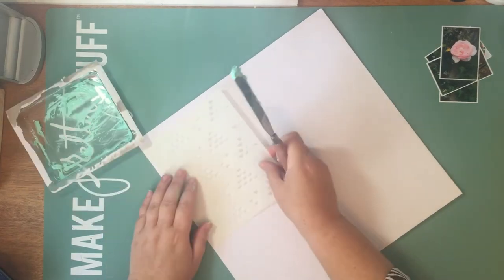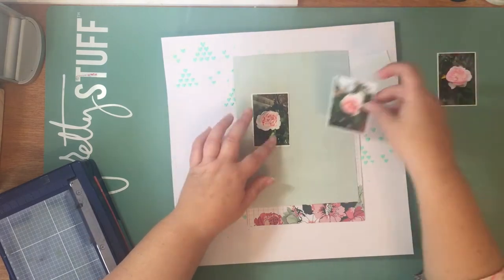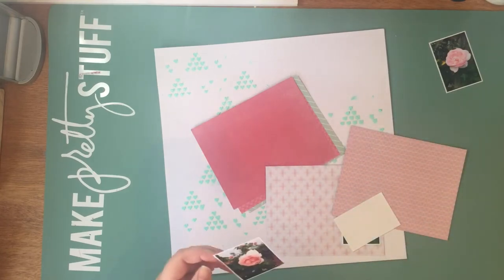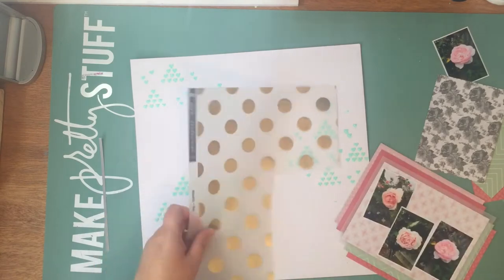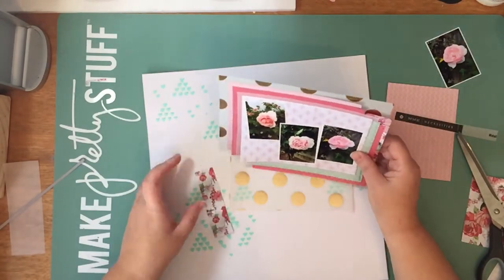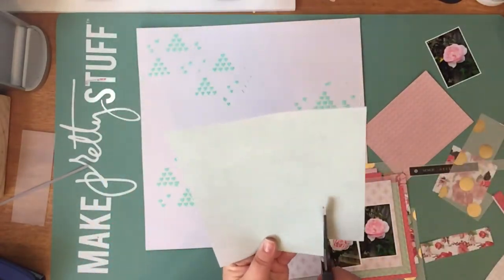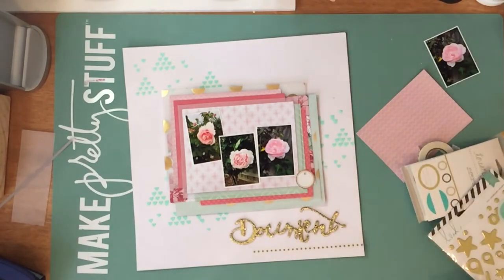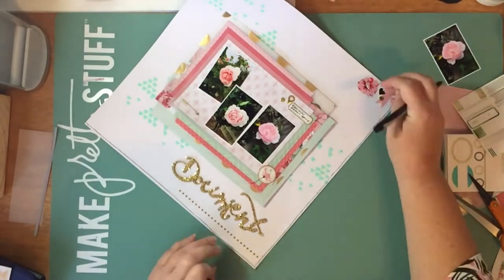The Scrappery Vlog Hop challenge - 12x12 layout.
Renae (heynaedaily) at 'The Scrappery' gave me a shout out to participate in their vlog hop. The challenge is to do a layout & use the following: Mint & Gold, Stencils, Paint & Stars. So here is my take on it. Make sure check out the The Scrappery too
I nominate the lovely Lydia Gibson - a gorgeous young teenager scrapper. Lydia has just started her Youtube channel so Id love you to support & follow her x
Anyone else that would like to participate please do!